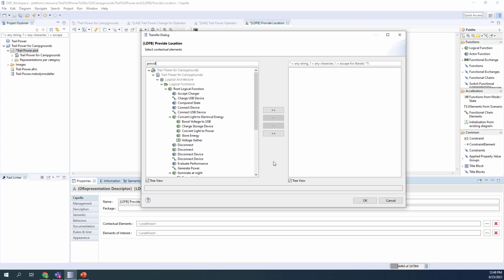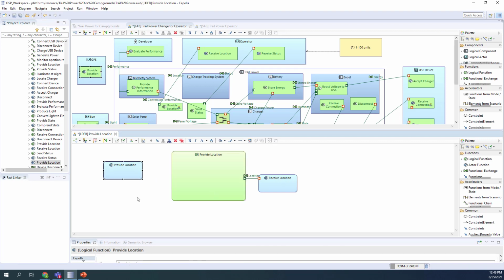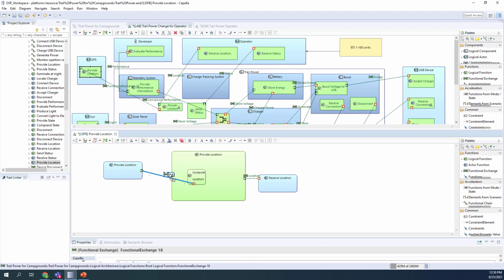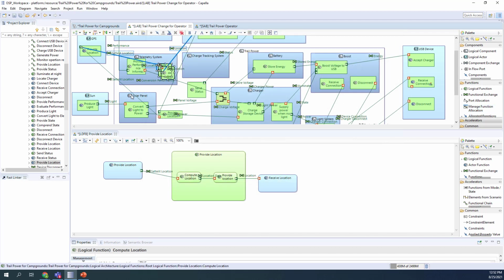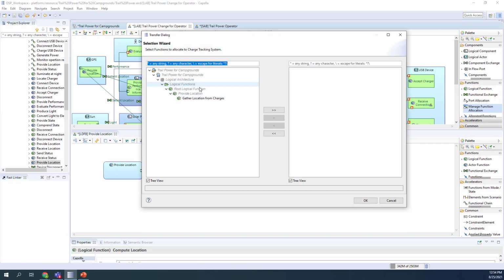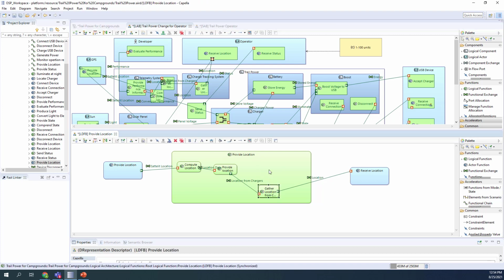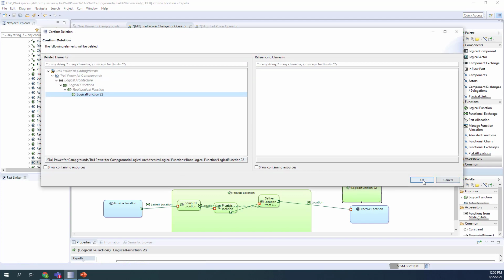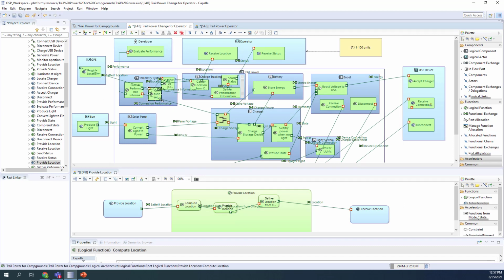7.3 Allocating Functions to Componens